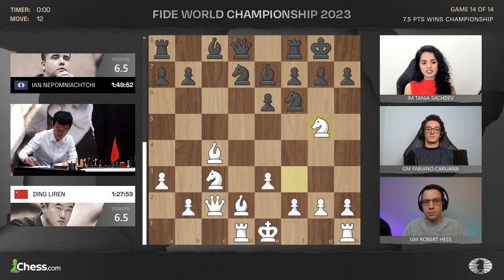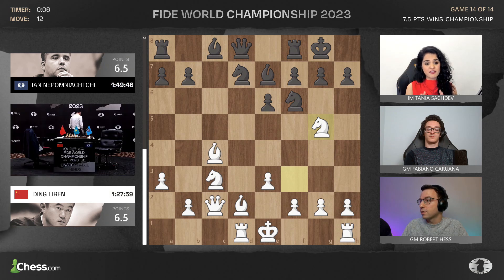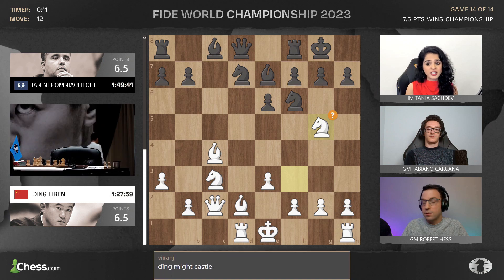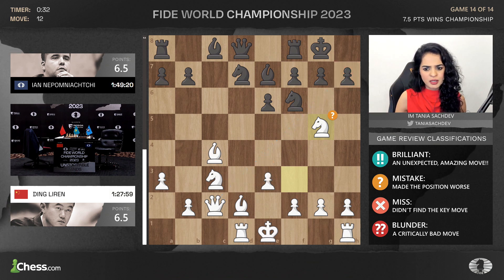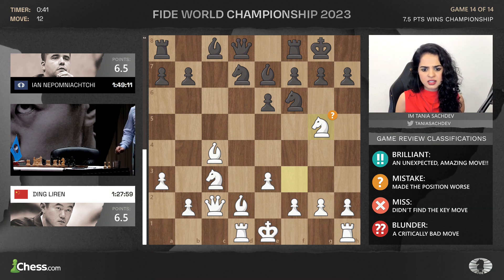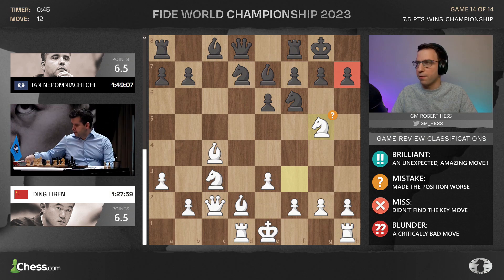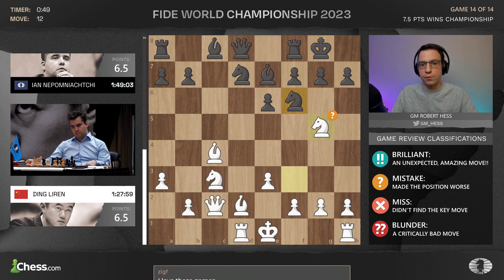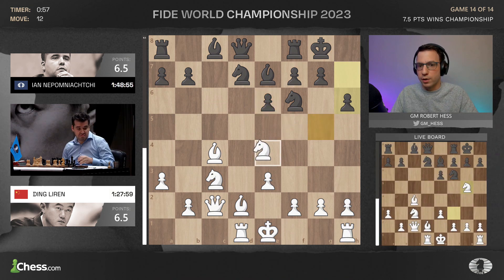Nepo CANNOT Believe Ding's MISTAKE